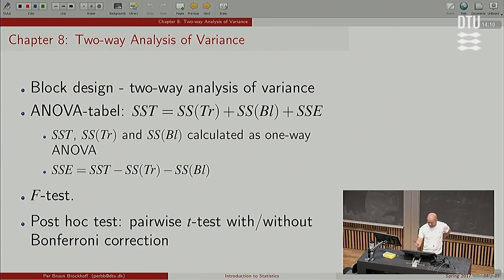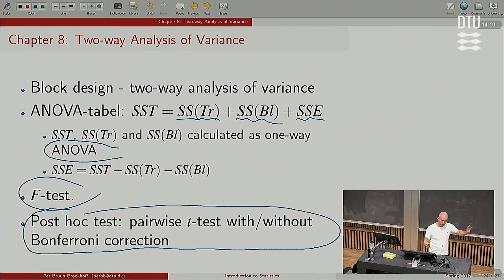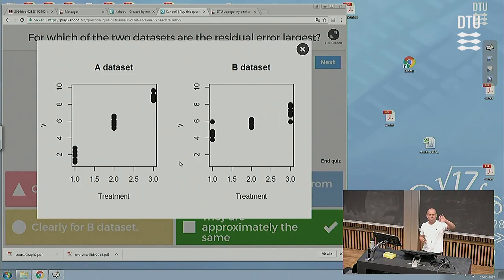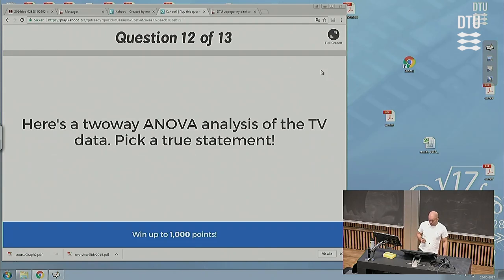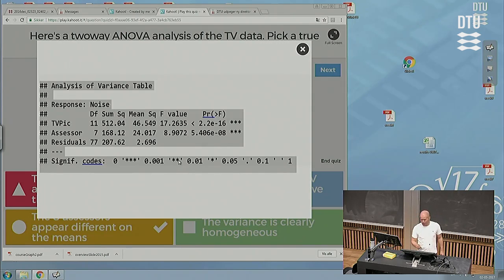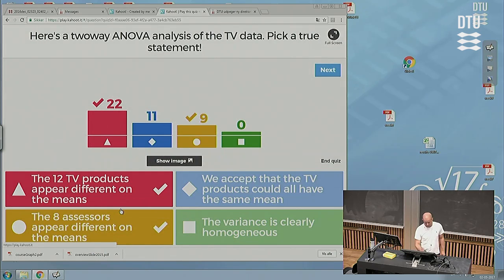13HCourse summary day 10